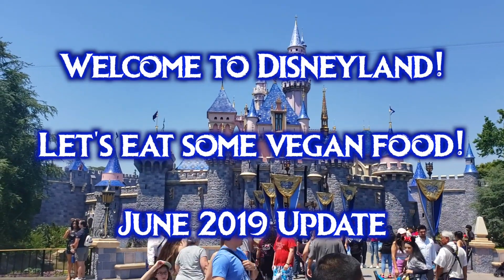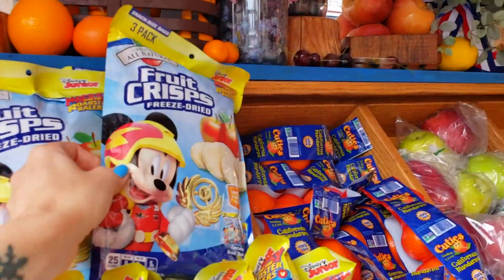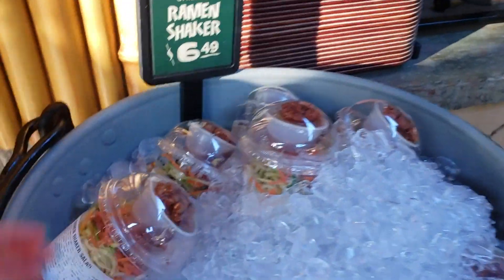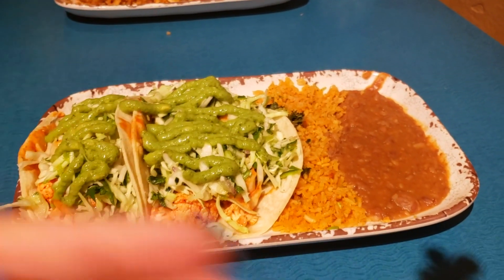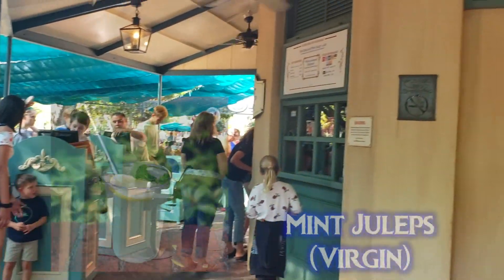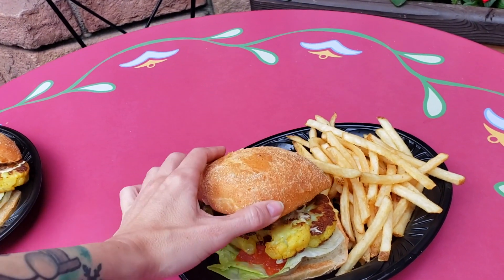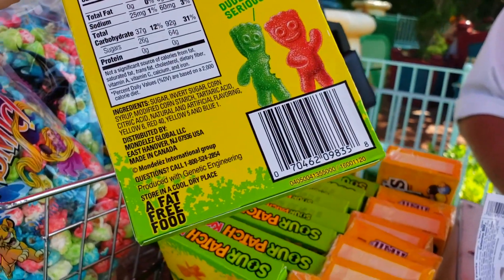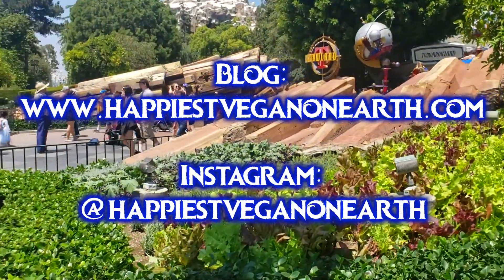Vegan Options at Disneyland | Complete Guide | June 2019 Update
My Instagram, where you will find daily updates about the latest vegan options in the parks

My blog, which has accompanying text versions of my video guides to vegan food at Disneyland

Disneyland Feedback Form, where you can write them an email to suggest more vegan options